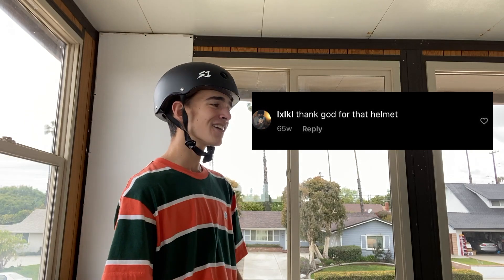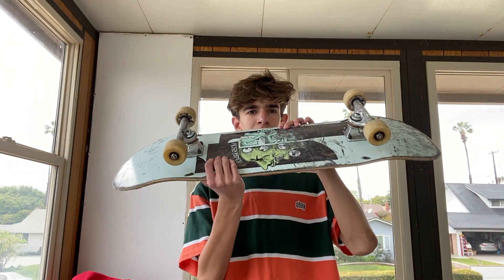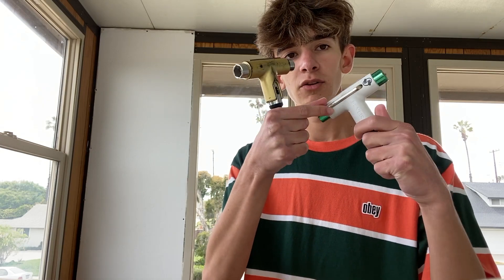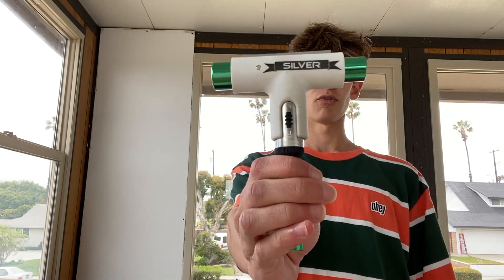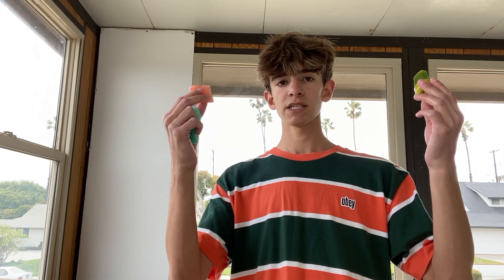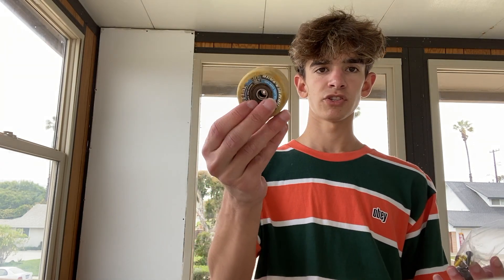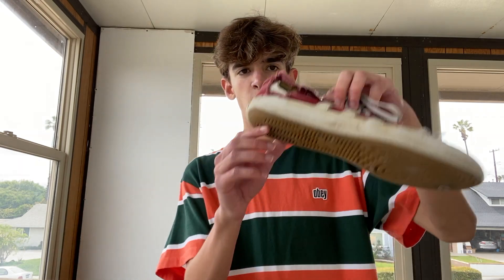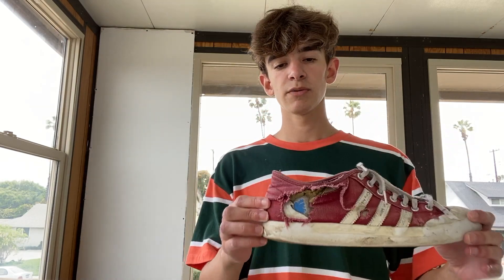My Ten Skateboarding Essentials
Sharing my necessities I use during my skateboarding adventures! Helpful for people getting into skating!!